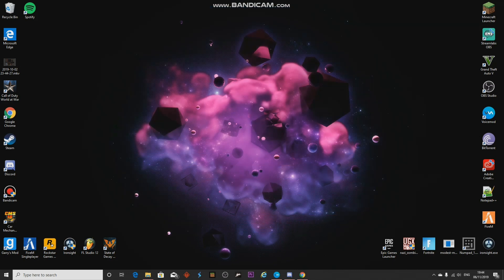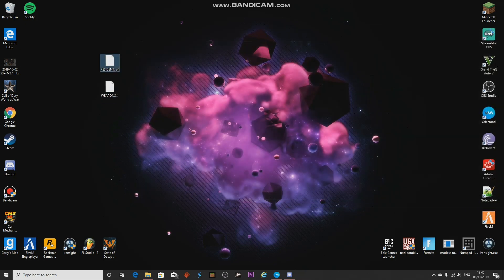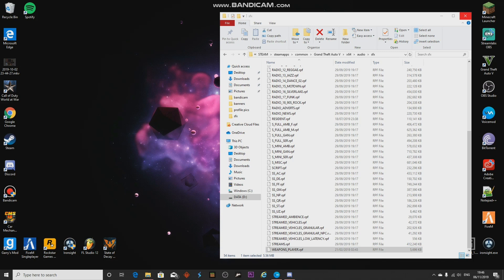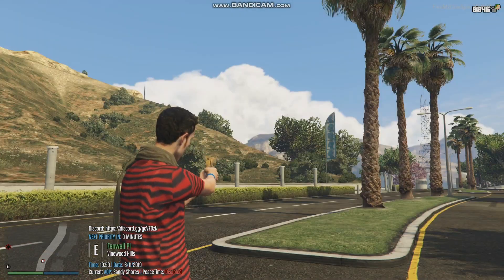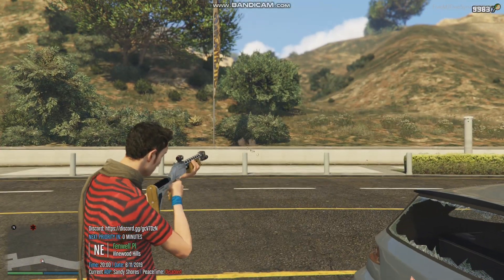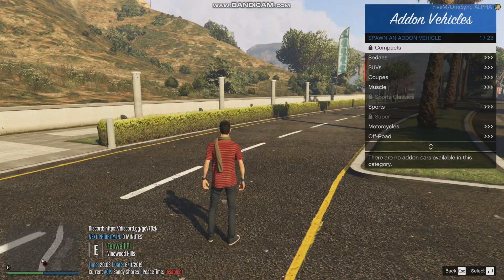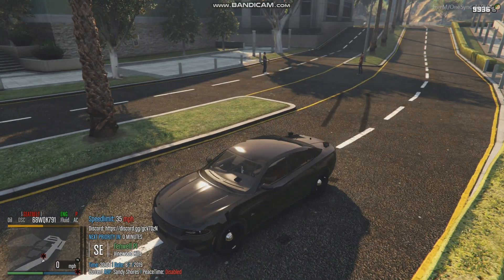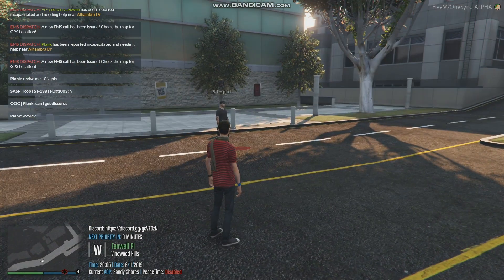HOW TO INSTALL BETTER SOUNDS ON FIVEM // REALISTIC SOUND PACK!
so this is how to get the better sound pack on to fivem